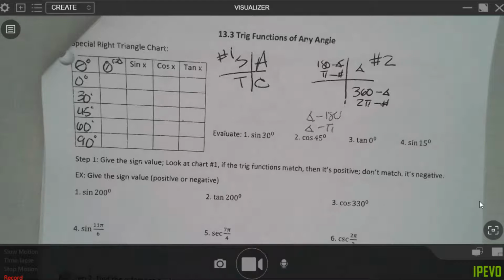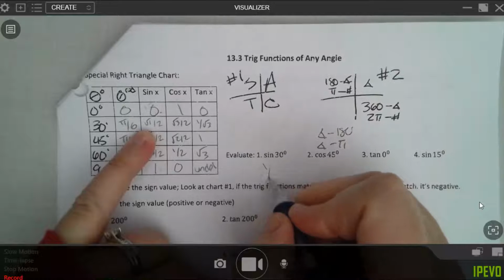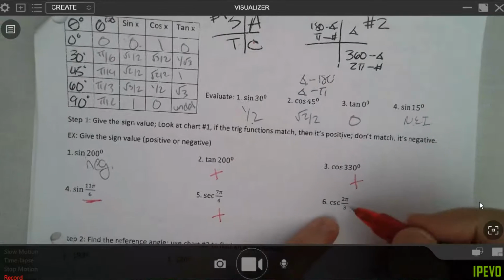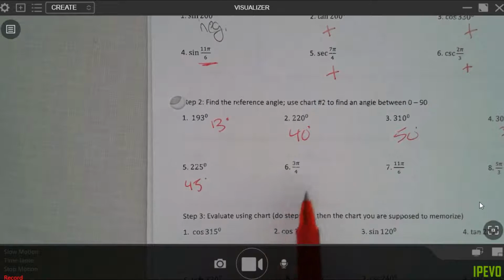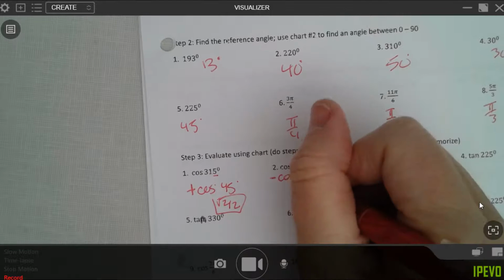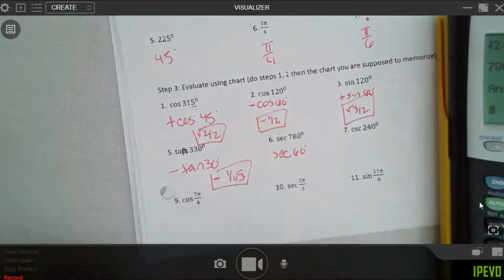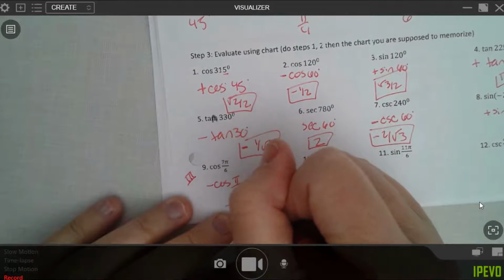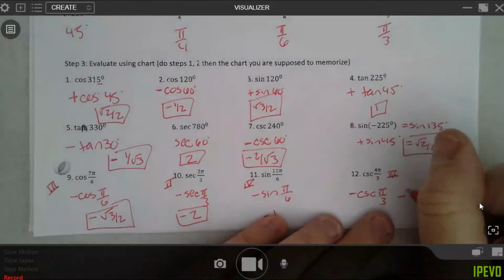HA2 13.3 Notes